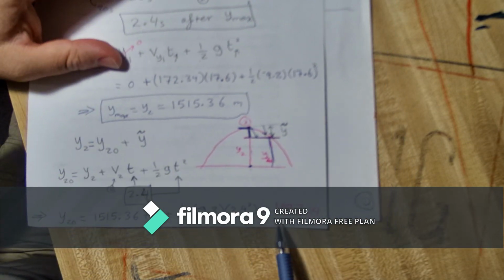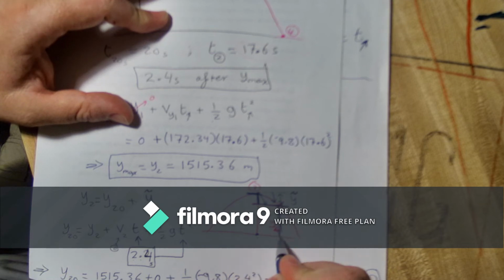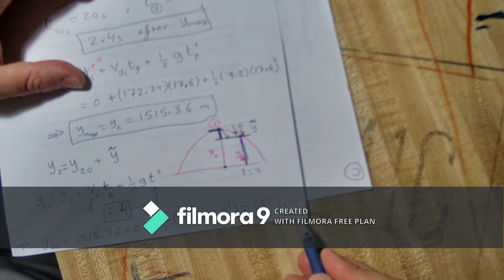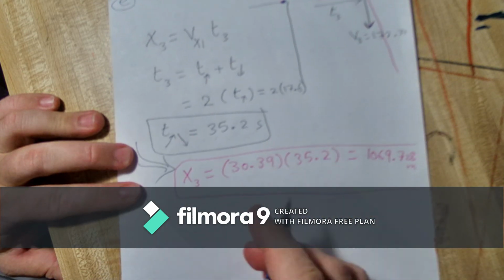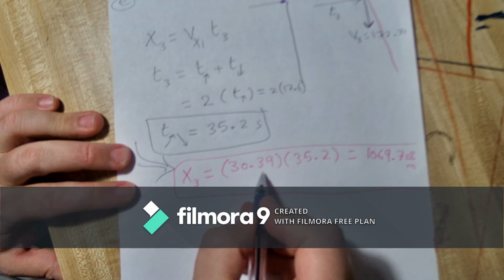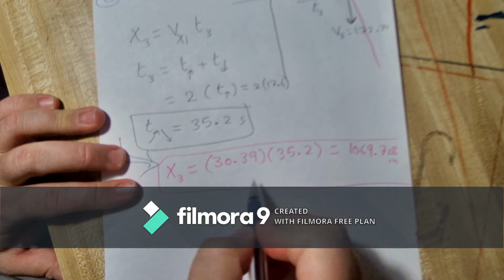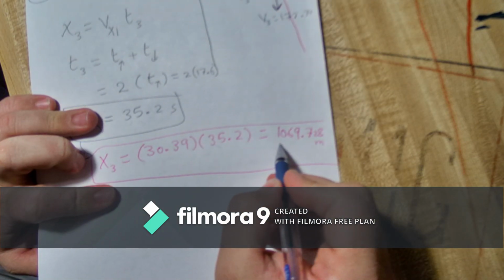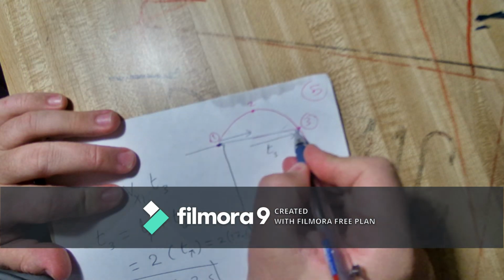1st midterm exam review (page 3: Q6)